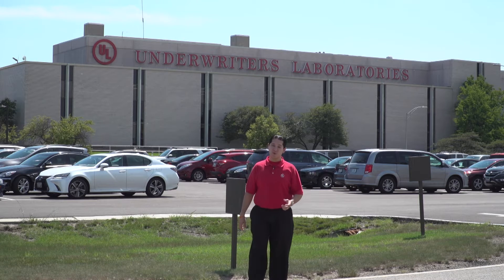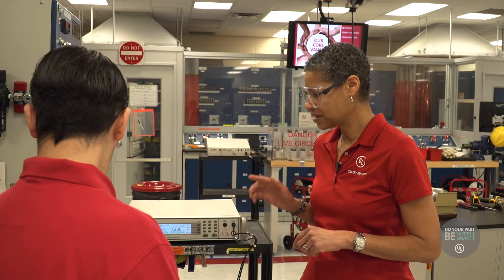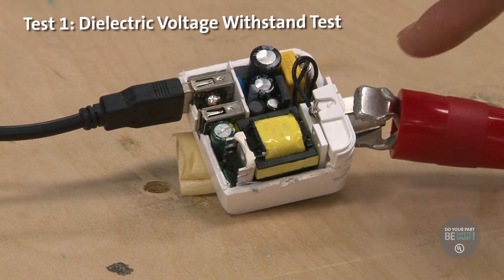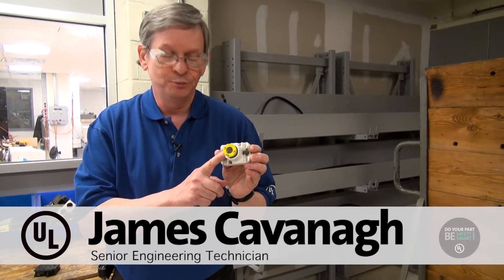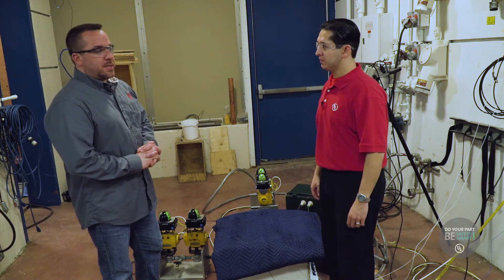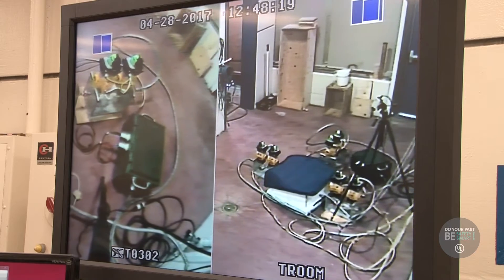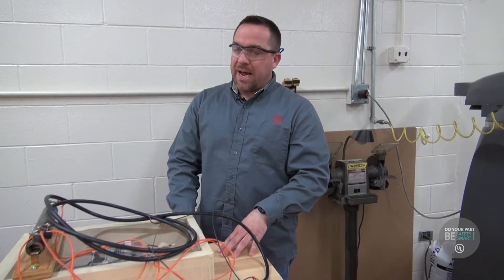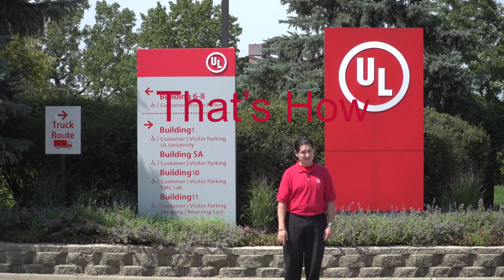That's How You Learn - Episode 6: Dielectric Testing and the Hazardous Locations Lab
For episode 6, we met Carol Smith in UL Headquarters in Northbrook, IL,  who was kind enough to walk us through a demonstration of dielectric testing.   Carol also discusses why this type of test is so important, and how it prevents shock.

We also had a chance to visit the Hazardous Locations lab at UL, where our new friend Tim explained how he helps test samples for products that are going to go into potentially explosive work environments.

For this episode we also introduce a new segment called "Fun Facts & Learned Lessons", and we had the opportunity to learn a little about circuit breakers thanks to our friend James from UL in Melville, NY.

Sounds like a busy day, don't you think?

UL Safety Smart presents That's How You Learn - a web series for kids, adults, and science enthusiasts of all ages.  For more information about UL Safety Smart, visit the